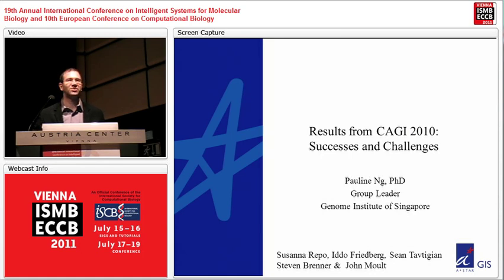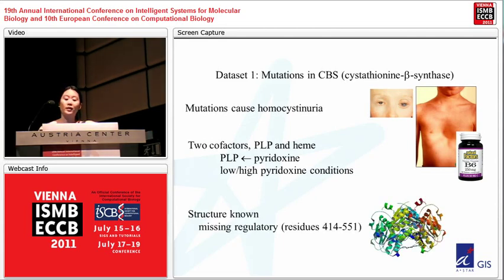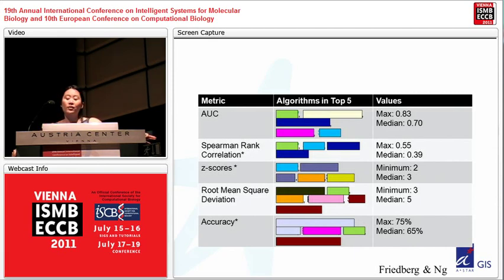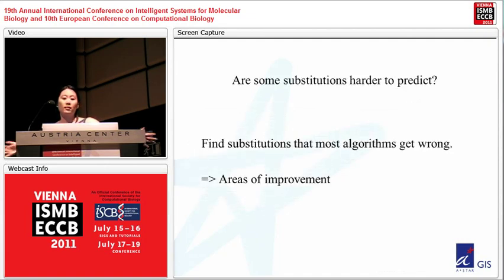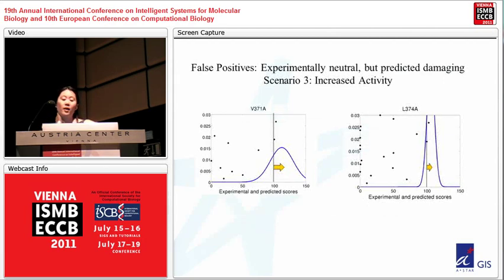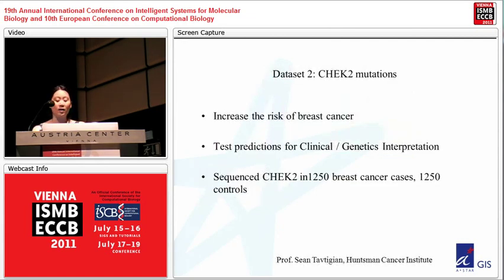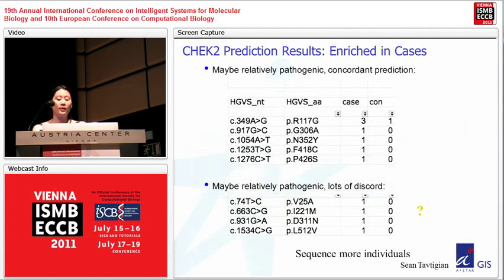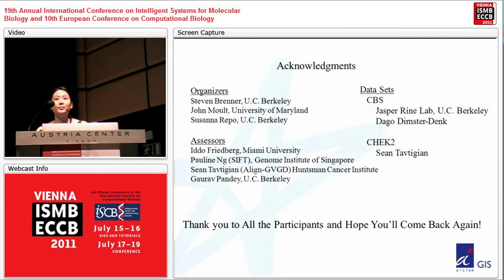Special Session 2: Results from CAGI 2010: successes and challenges - Pauline Ng - ISMB/ECCB 2011